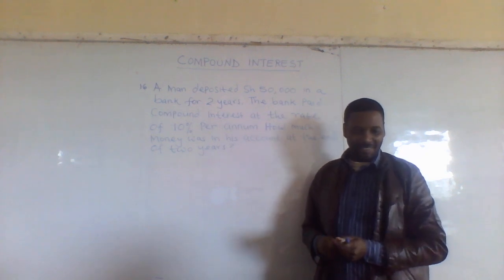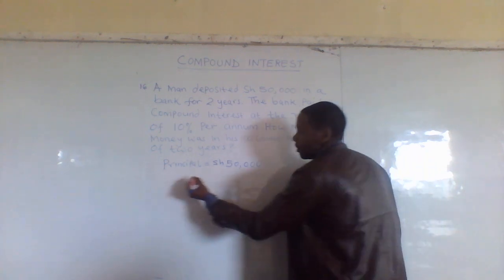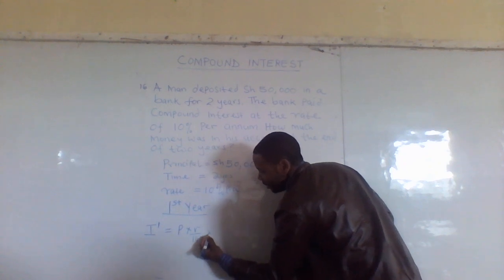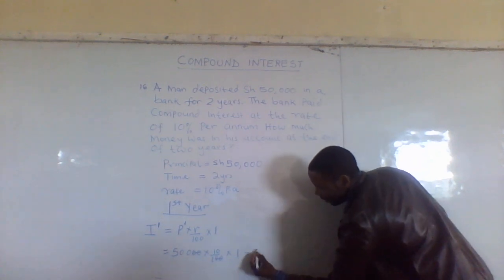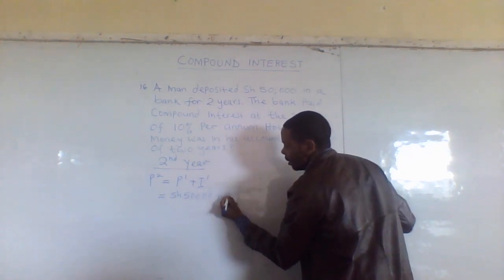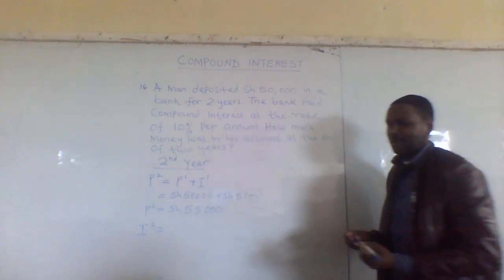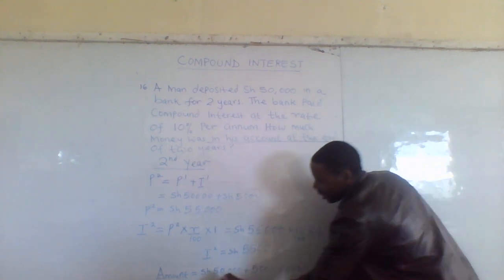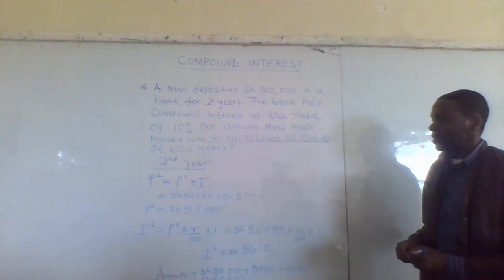Compound Interest-Lesson 1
Simplified Maths uses a very unique and simple formula to solve questions based on Compound interest. Very ideal for learners in primary schools and waiting for K.C.P.E.